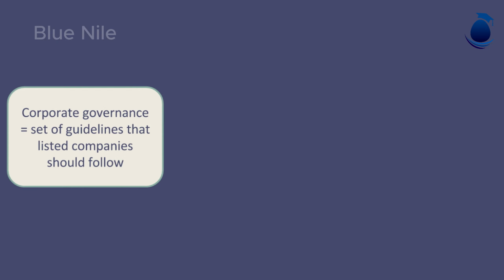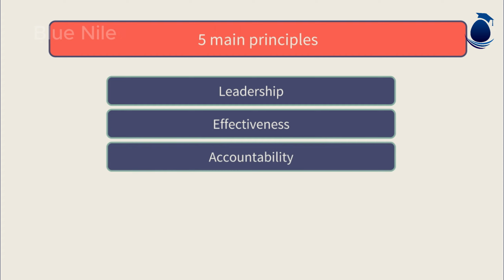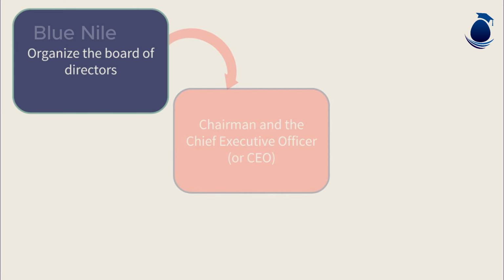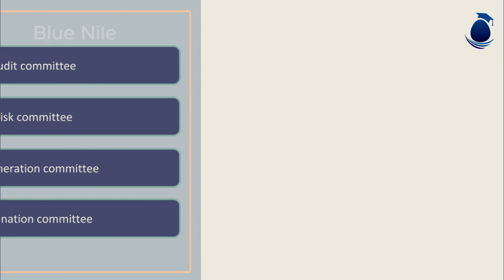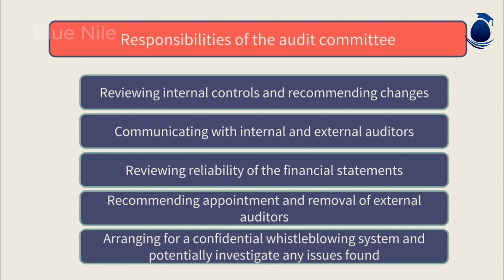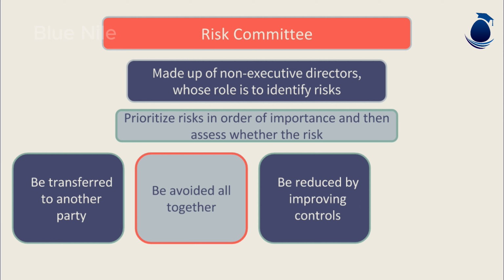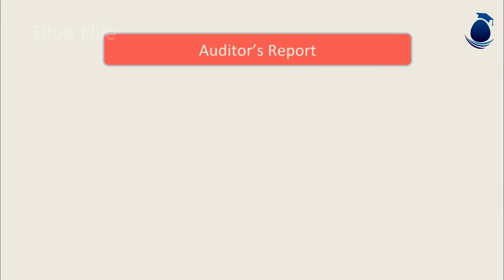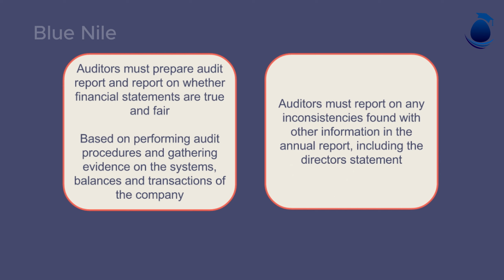Mastering Corporate Governance: A Global Finance Authority Masterclass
What is Corporate Governance and why does it determine the success or failure of a global business? In this video, we provide a clear, professional breakdown of how organizations are directed and controlled, ensuring accountability, fairness, and transparency.

[The Deep Dive: Keyword-Rich]
Effective corporate governance is more than just a set of rules; it is a system of checks and balances between the Board of Directors, management, and shareholders. As a global finance authority, I explore the internal and external mechanisms that protect stakeholder interests and drive sustainable growth.

We dive into the OECD Principles, the role of ESG (Environmental, Social, and Governance) in 2026, and how robust audit committees safeguard financial integrity.

What you will learn in this masterclass:

The 4 Pillars of Corporate Governance: Accountability, Transparency, Fairness, and Responsibility.

The Agency Theory: Navigating the conflict between owners and managers.

Board of Directors Structure: Executive vs. Non-Executive roles.

The impact of governance on financial performance and digital asset oversight.

Real-world examples of governance failures and how to avoid them.

Timestamps:
0:00 - Introduction to Corporate Governance
1:30 - The 4 Core Pillars Explained
3:45 - The Role of the Board & Stakeholders
6:20 - Agency Theory & Conflict of Interest
8:50 - ESG: The Future of Governance in 2026
11:15 - Corporate Governance vs. Management
13:40 - Conclusion & Professional Resources

What do you think is the most critical aspect of corporate governance?